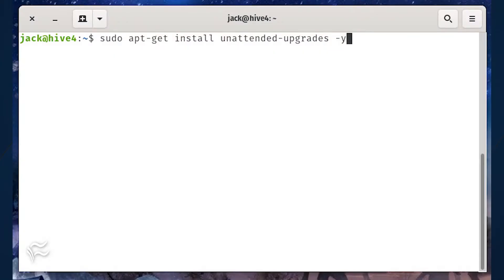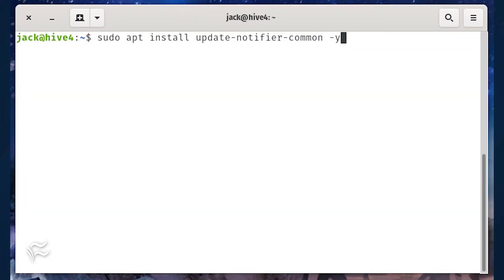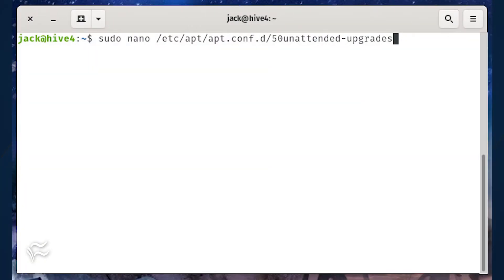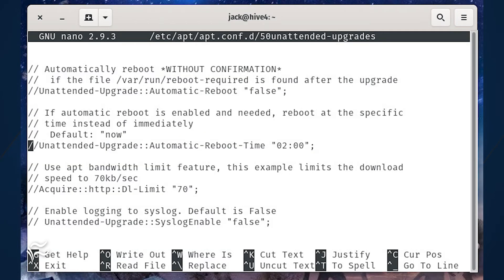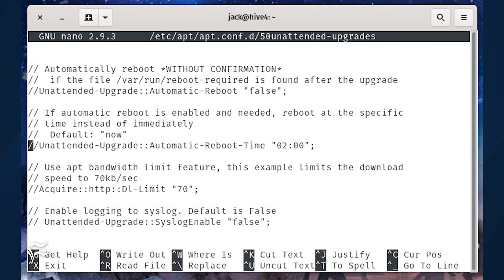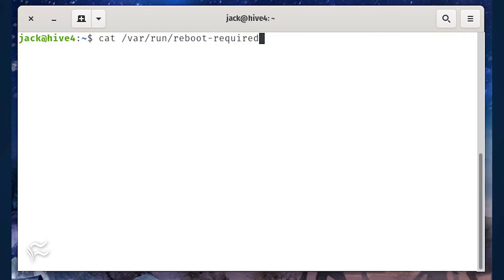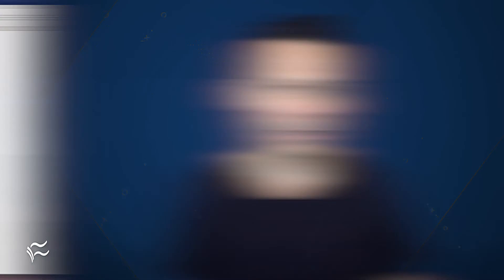How to enable automatic security updates for Ubuntu Server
If you're not regularly checking your Ubuntu servers for available updates, you should at least enable them for automatic security updates. Jack Wallen shows you how.

List of Commands:

sudo apt-get install unattended-upgrades -y
sudo apt-get install update-notifier-common -y
sudo nano /etc/apt/apt.conf.d/50unattended-upgrades